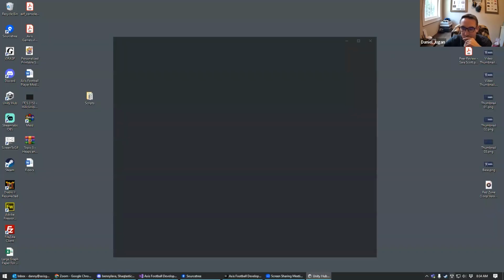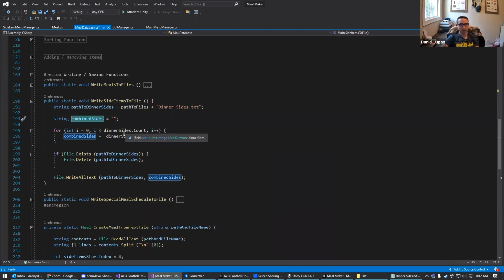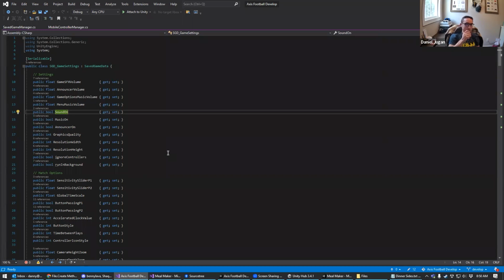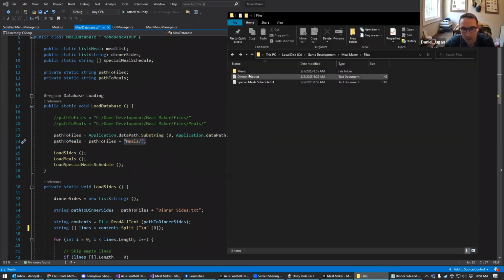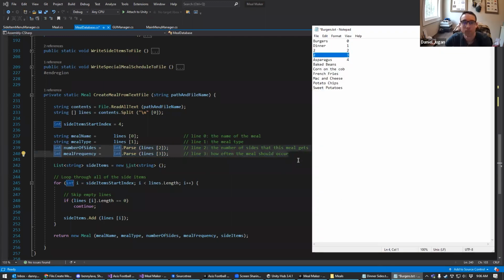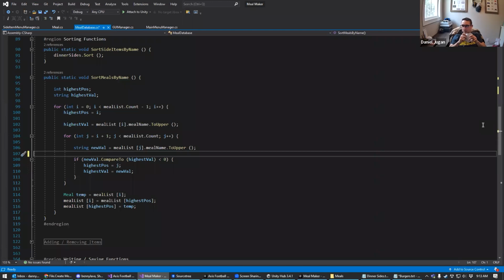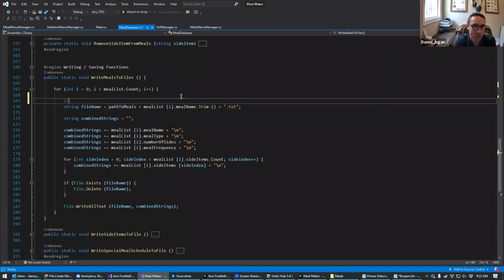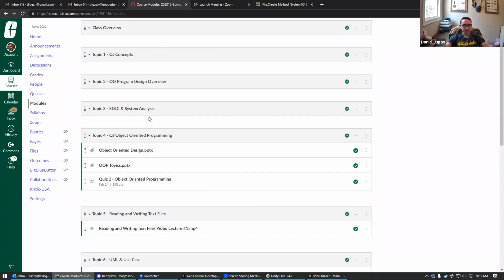ITCS 3112 #6 Reading and Writing Text Files Video Lecture #2